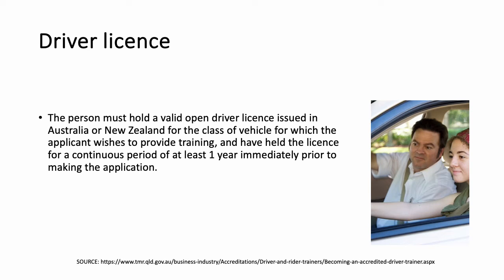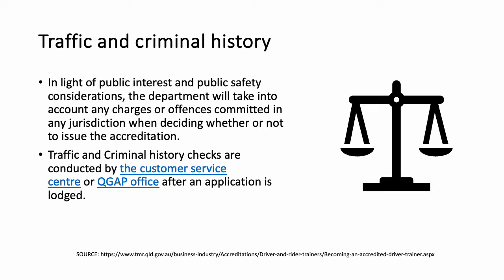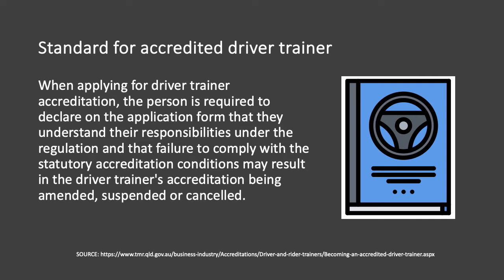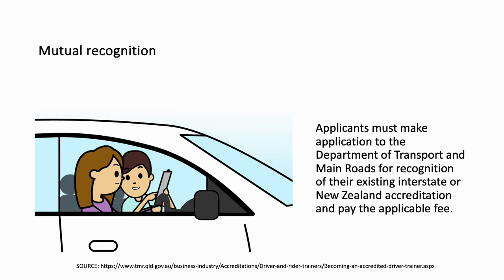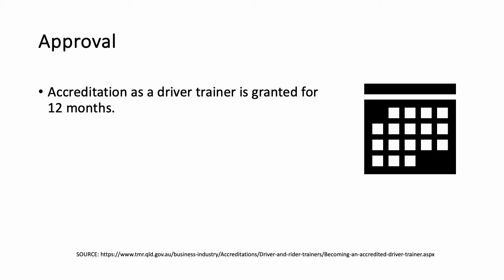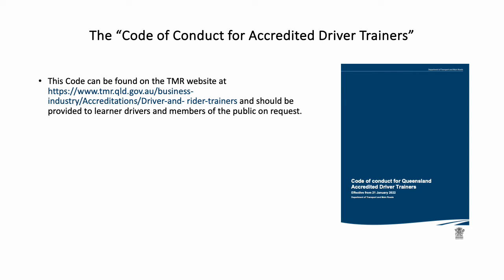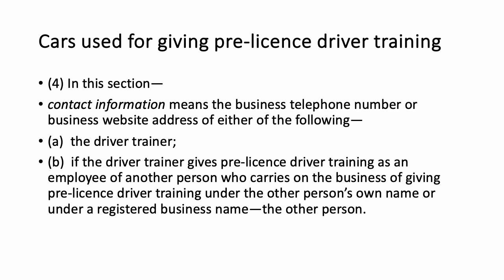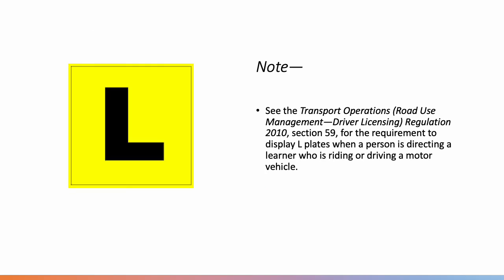How to become a driver trainer in Queensland class c TLI41222